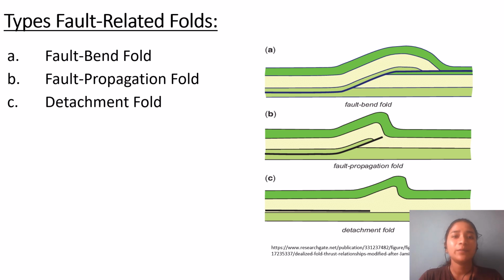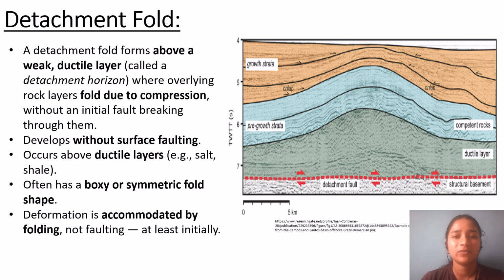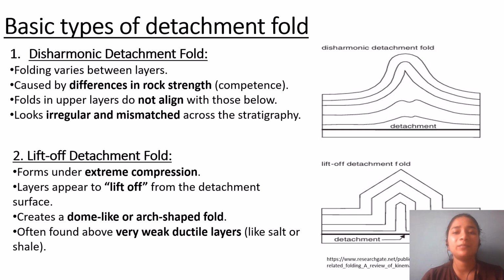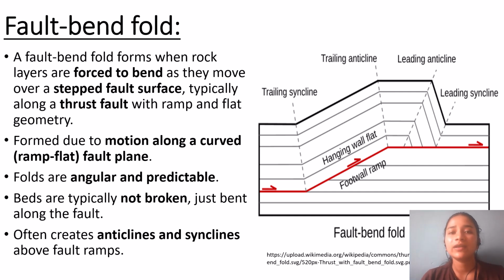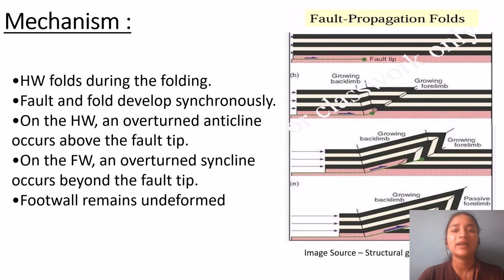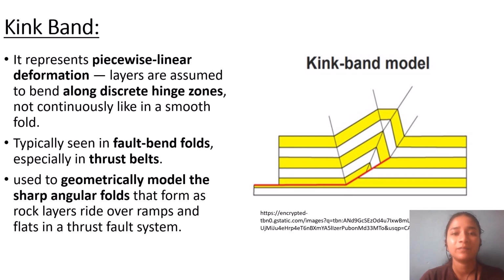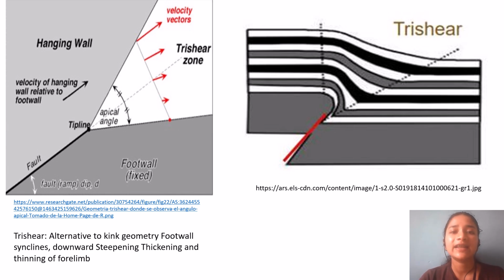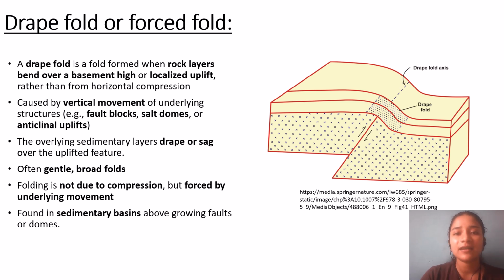16. Fault Related Folds _Jasaswi Sahoo_ESN 540_2025, IITR